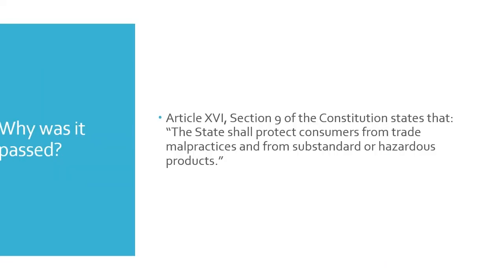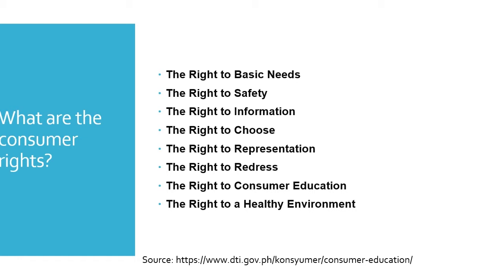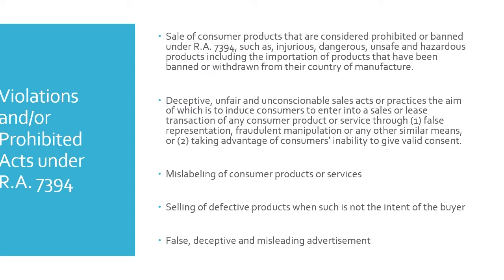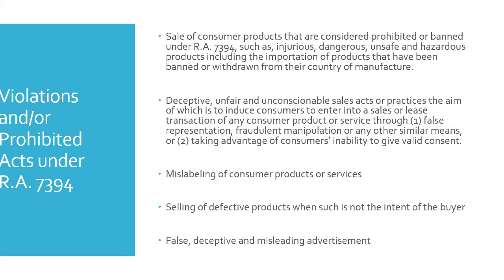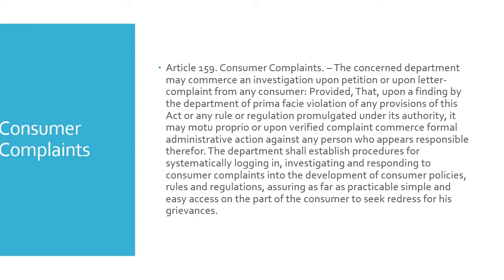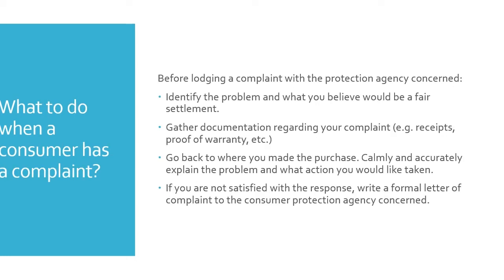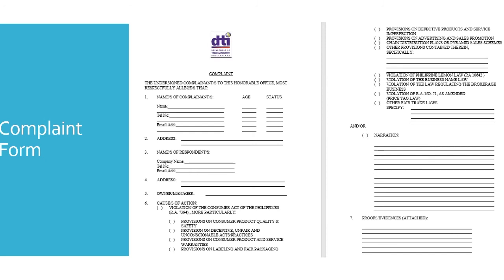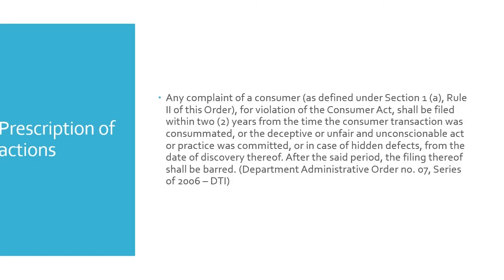R A 7394, also known as the Consumer Act of the Philippines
This video presentation by John Paul Rosario is a requirement for MBA 113.